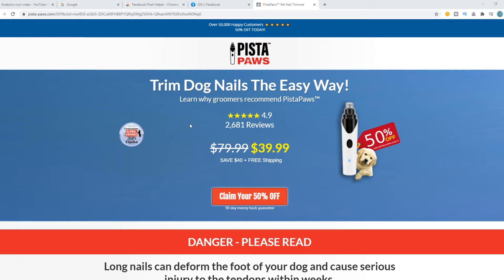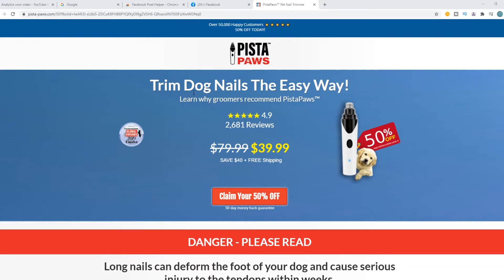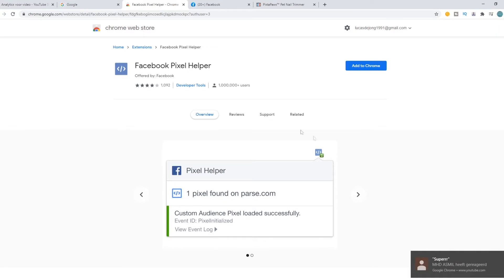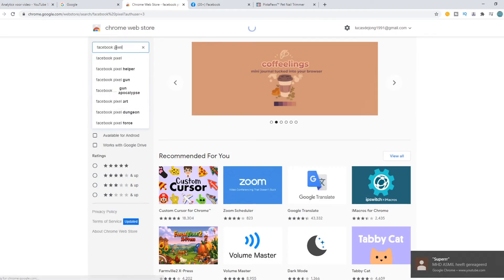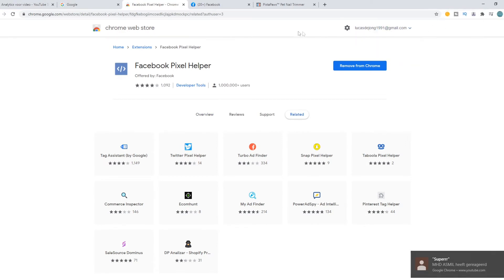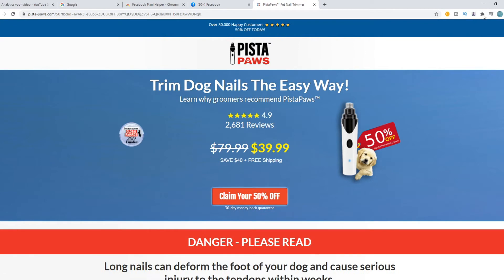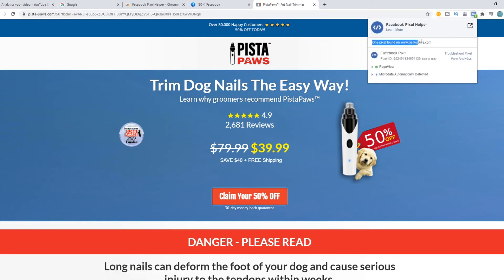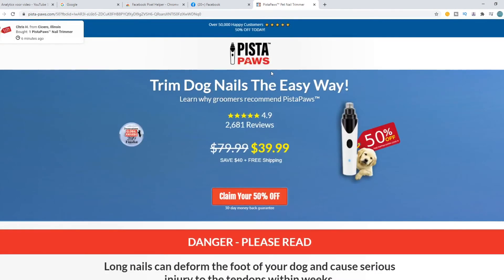How to Check If Facebook Pixel is Working on Ecommerce Store! (Shopify,Woocommerce,WIX)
In this video I'll show you how to check if facebook pixel is working on shopify. The method is very simple and clearly described in the video. Follow all of the steps in the video, and check if facebook pixel is working on wix/woocommerce

That's how you can see if the facebook pixel is working on webstore!